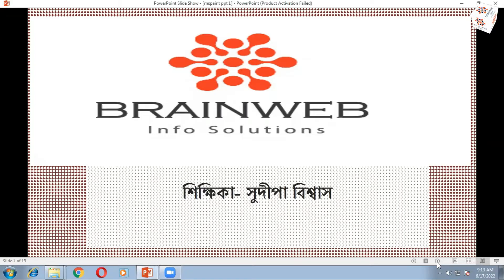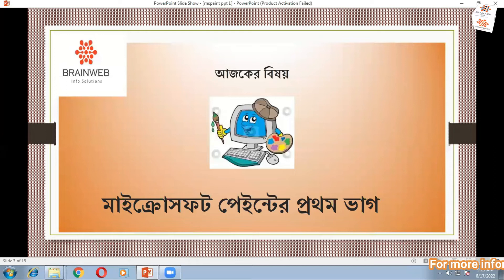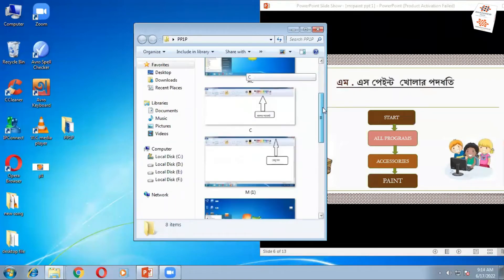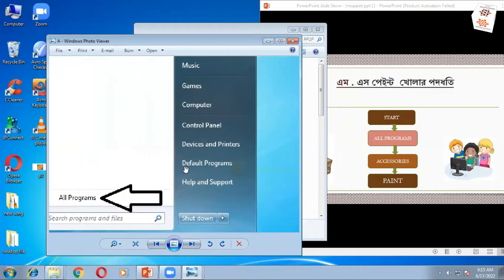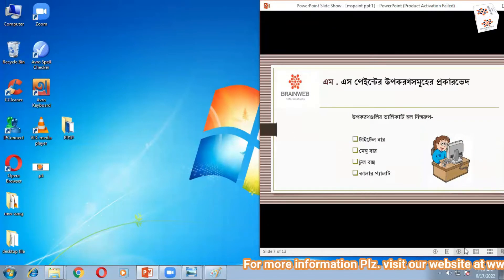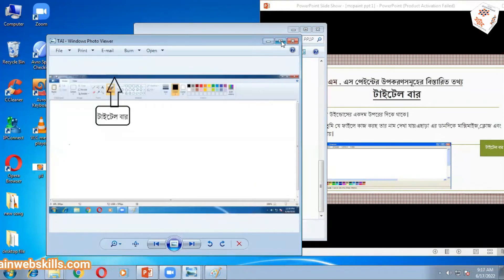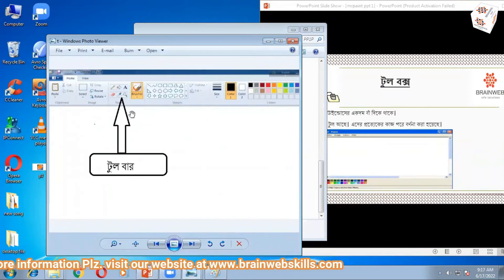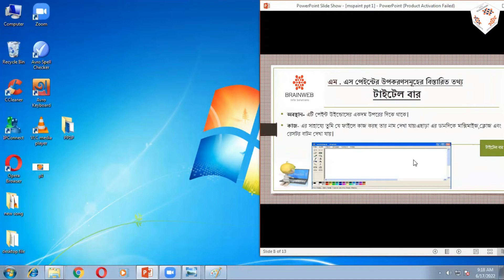Paint Brush Part I bengali version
by Sudipa mam, faculty member of Brainweb Info Solutions of Brainweb School Computer Project, here uploaded four (4) episode which cover almost everything about Microsoft Paint Brush and voice over in Bengali Language.